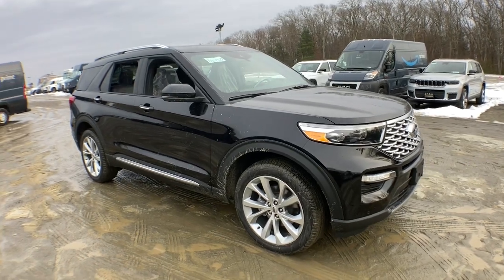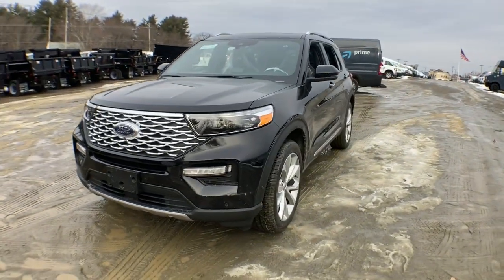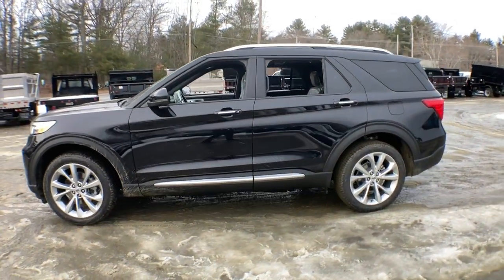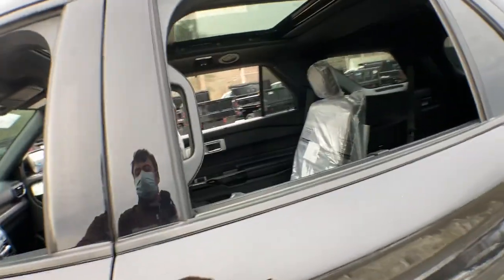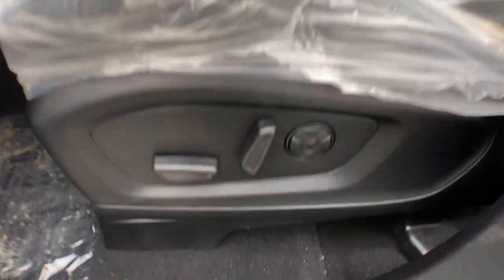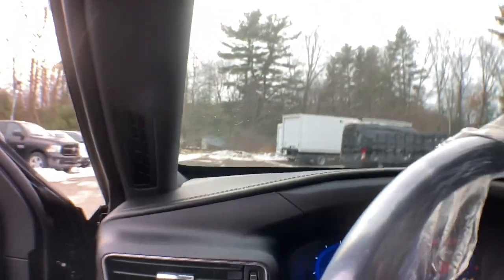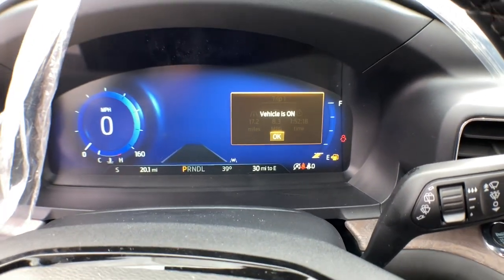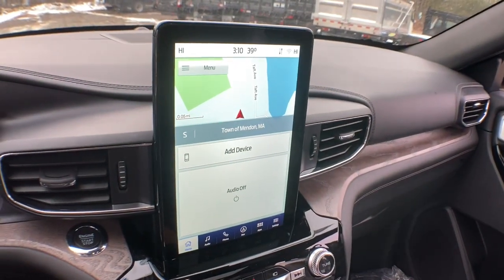2022 Ford Explorer Milford, Mendon, Worcester, Framingham MA, Providence, RI T22-130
Black New 2022 Ford Explorer available near me in Milford, Massachusetts at Imperial Ford. Servicing the Mendon, Worcester, Framingham MA, Providence, RI area.

Imperial Ford
18 Uxbridge Rd

NAV, 3rd Row Seat, Heated Leather Seats, Alloy Wheels, Quad Seats, 4x4, Rear Air, Power Liftgate. FUEL EFFICIENT 24 MPG Hwy/23 MPG City! Platinum trim. Warranty 5 yrs/60k Miles - Drivetrain Warranty; brbrbrbrKEY FEATURES INCLUDEbrbrLeather Seats, Third Row Seat, Navigation, 4x4, Quad Bucket Seats, Power Liftgate, Rear Air, Heated Driver Seat, Heated Rear Seat, Cooled Driver Seat, Back-Up Camera, Hybrid, Premium Sound System, Satellite Radio, iPod/MP3 Input Rear Spoiler, MP3 Player, Remote Trunk Release, Keyless Entry, Privacy Glass. brbrbrbrVEHICLE REVIEWSbrbrGreat Gas Mileage: 24 MPG Hwy. brbrbrbr.brbrThe Buy For Price reflects all applicable manufacturer rebates and/or incentives (not all will qualify) and is based on retail purchase with additional dealer discounts including a $1,000 Imperial Trade Assistance Bonus for qualifying 2010 or newer trades. Our specials are available exclusively through our phone and internet department. Price subject to change if manufacturer rebates change. Lease, business and fleet acquisitions may result in a different pricing and rebate structure. Price does not include tax, title, registration, and $495 documentation fee and $650 acquisition fee if applicable for lessee. Vehicle must be paid in full and take same day delivery from dealer stock. No wholesalers or dealers. Call or email our phone and internet team for the most current rebate information and Imperial discounts. Our price online is for our market area only. Price cannot be combined with any other discounts or promotions. Not responsible for typographical or pricing errors. May includePrice does not include tax, title, registration, documentation fee or other applicable fees, and includes our Imperial Trade Assistance Bonus of $1,000 for qualifying 2010 or newer retailable trades. To receive advertised promotional price, the vehicle must be paid in full and take same day delivery from dealer stock. Call or email our phone and internet team for the most current rebate information and Imperial discounts. Price cannot be combined with any other discounts or promotions and is subject to change based on market value at any time without notice, customer must mention promo code in order to qualify for internet special discount. The information contained herein is deemed reliable but not guaranteed, dealer not responsible for any misprint involving the price or description of the vehicle, it's the sole responsibility of buyer to physically inspect and verify such information prior to purchasing. Transparency is our goal. NO WHOLESALERS OR DEALERS! brbr MORE ABOUT US: Imperial Cars Purchase With Confidence: 1) Free Car Fax Vehicle History Report Available For All Of Our Vehicles Online. 2) Imperial Certified All used cars go through a Rigorous 125-Point Vehicle Inspection. 3) Bottom Line Pricing 4) 5 Day or 200 Mile Exchange Program for Your Total Confidence If you are not happy with it bring it back within 5 days or 200 miles and we'll give you a credit of your full purchase price toward the purchase of another vehicle. (excludes Renewed for You Vehicles)